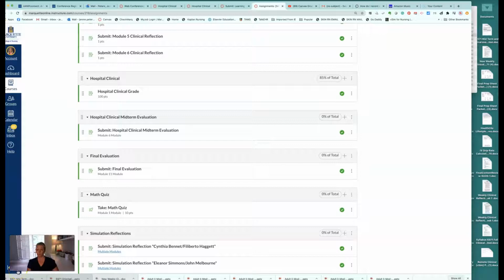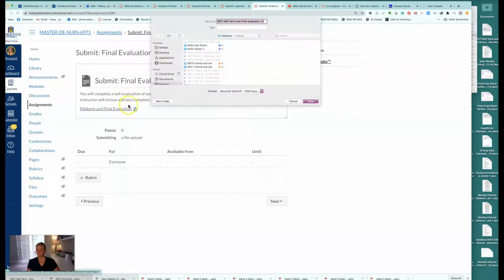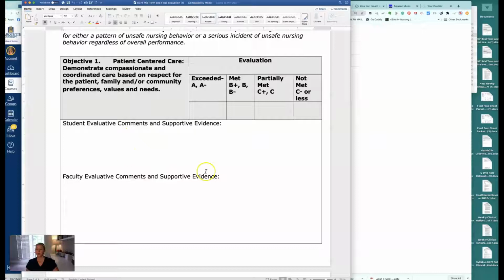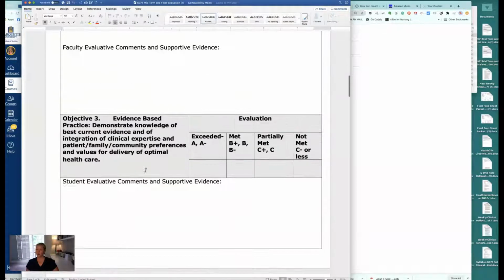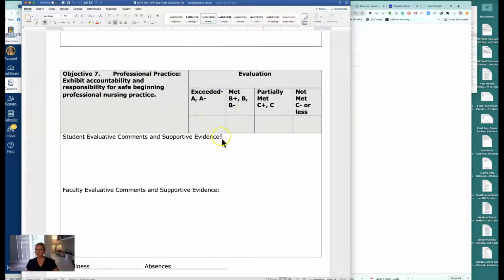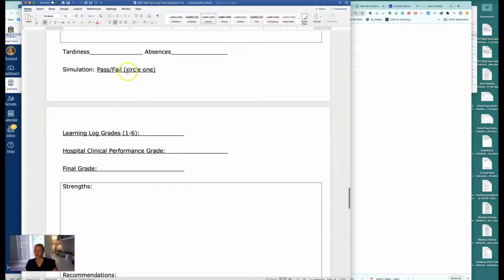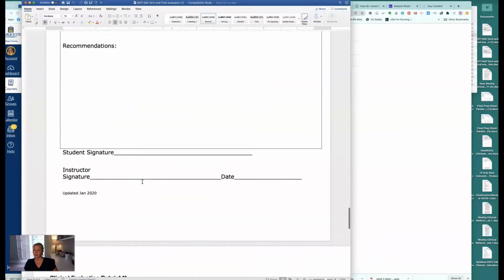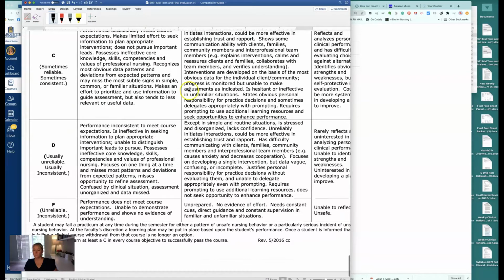6971 Mid Term and Final Evaluations